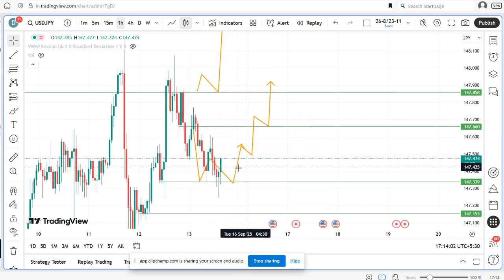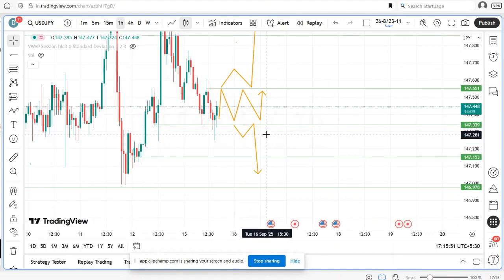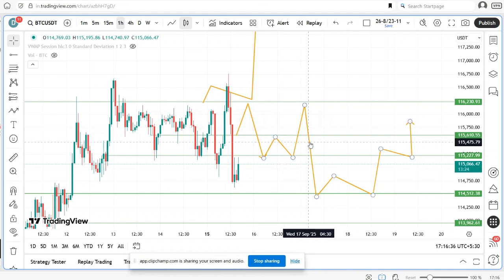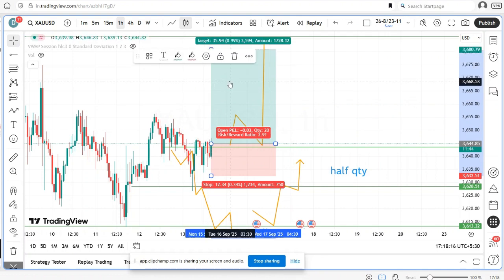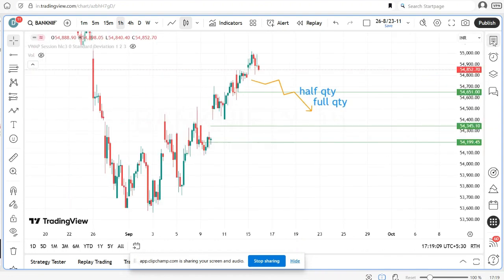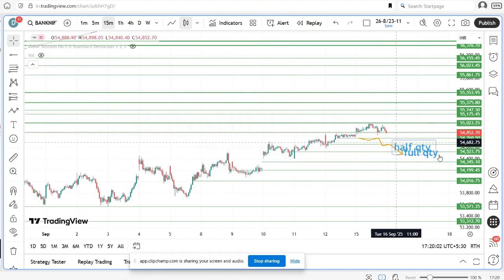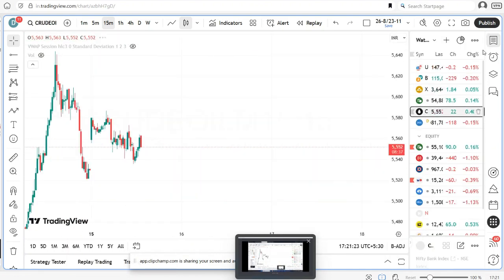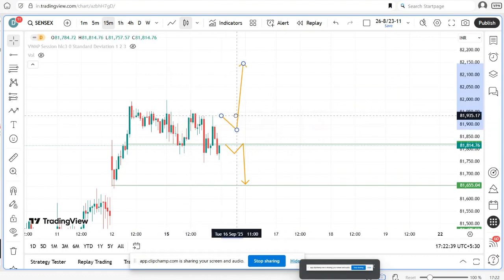XAUUSD USD/JPY BITCOIN and CRUDEM TODAYS ANALYSIS 15-16 SEPT 2025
XAUUSD USD/JPY BITCOIN and CRUDEMINI TODAYS ANALYSIS 15 - 16 SEPT 2025